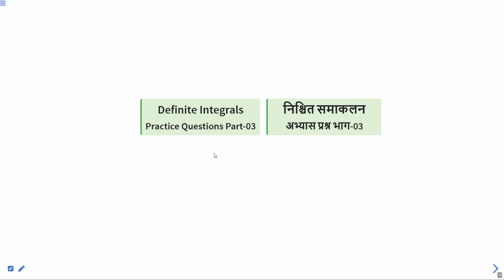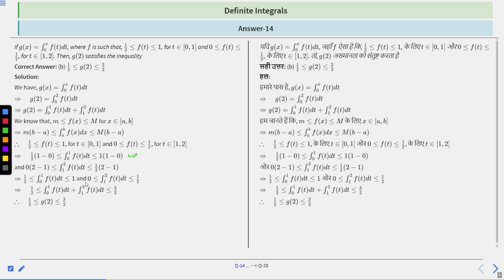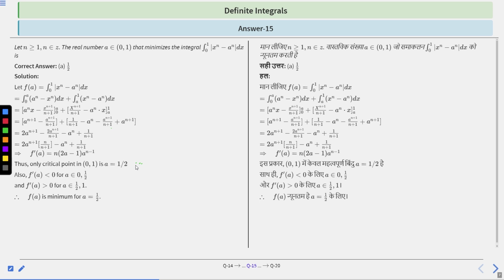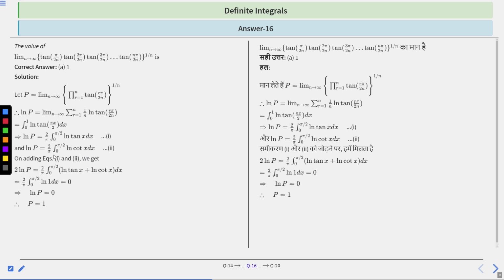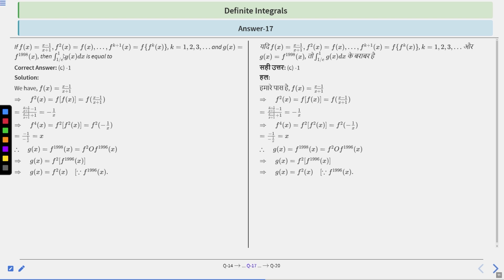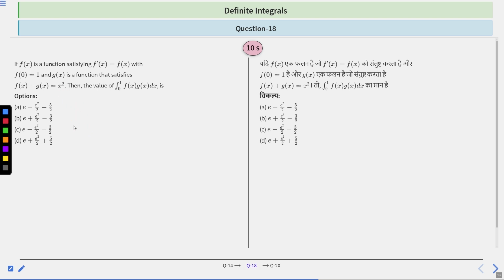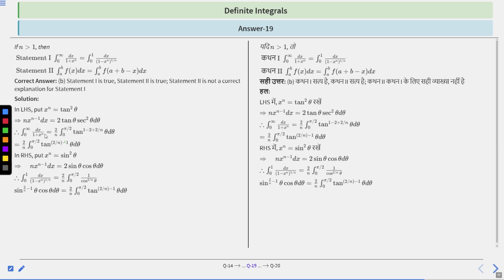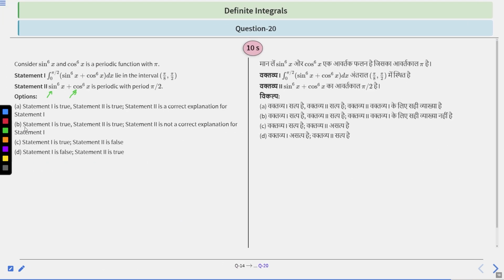Definite Integrals Progressive Questions Part 3